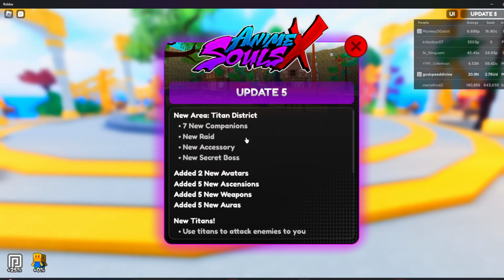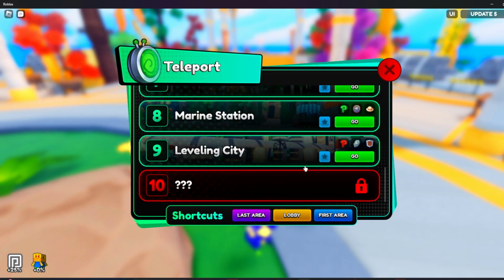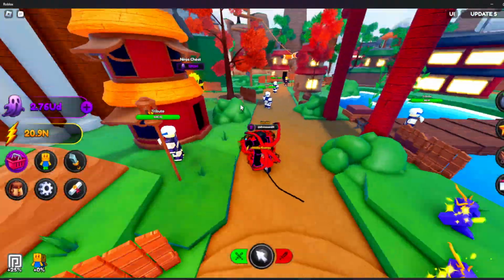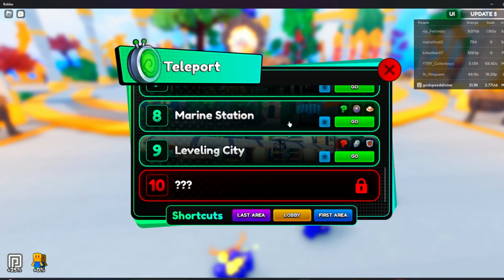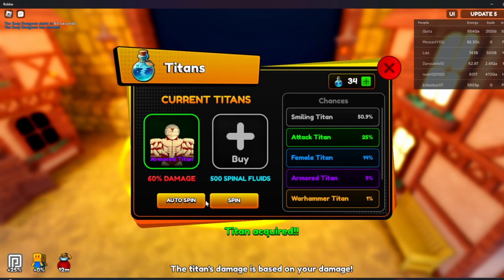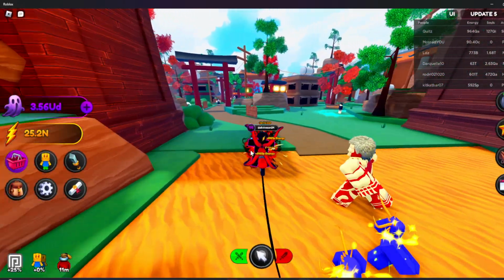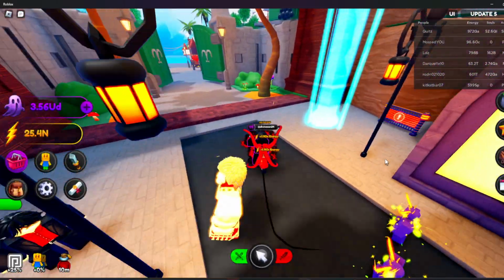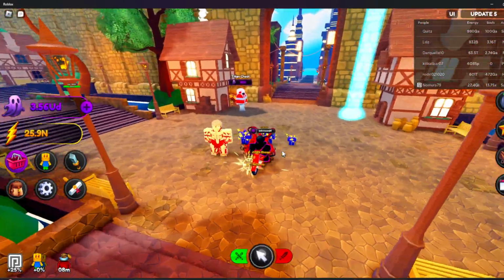UPDATE 5 Is Insane Anime Souls X